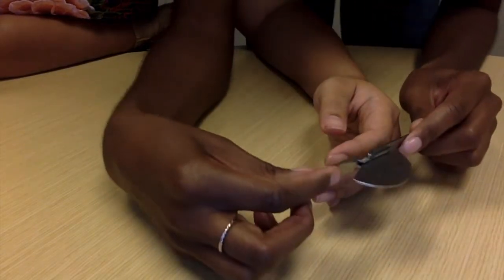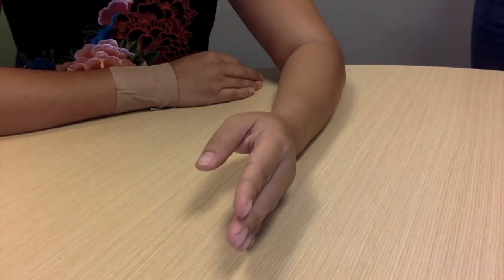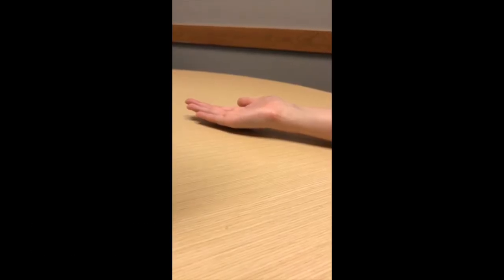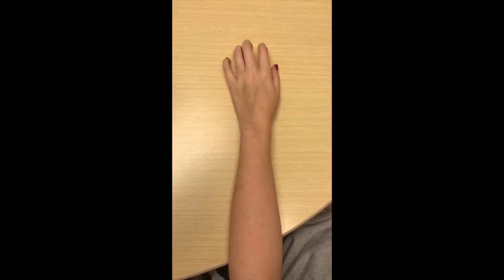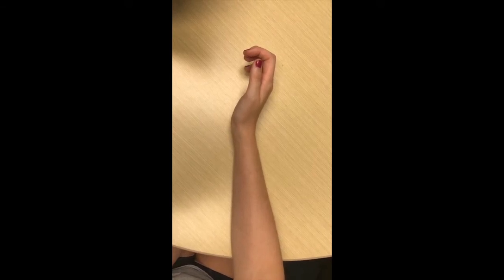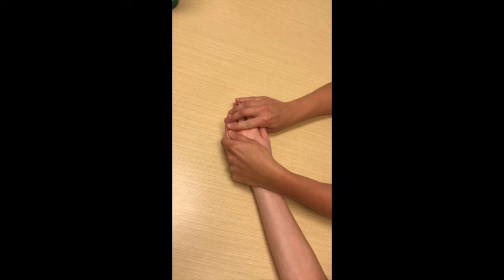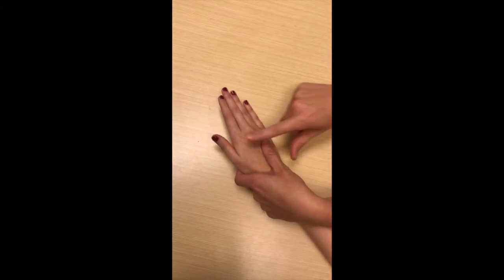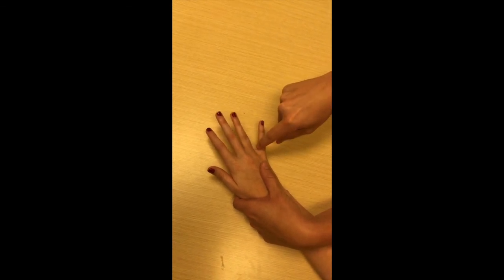Finger MMT & ROM